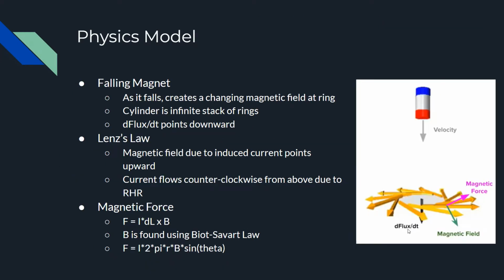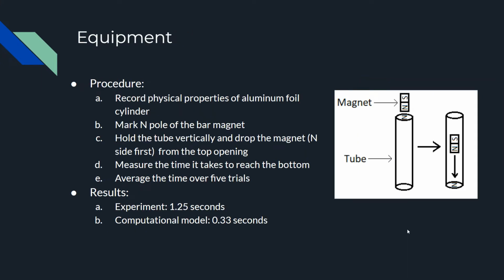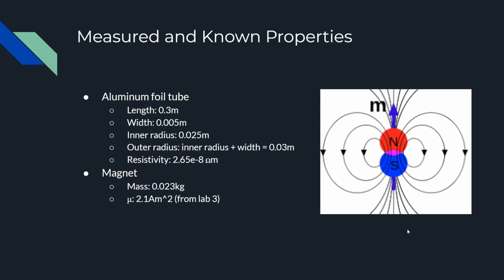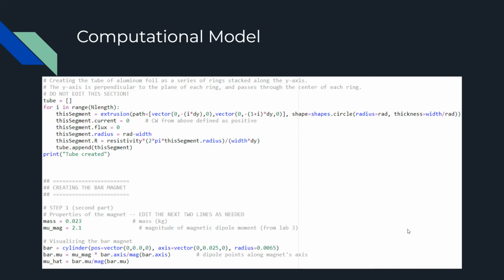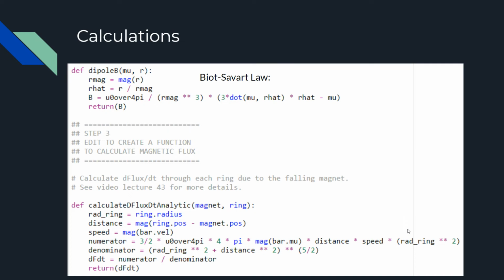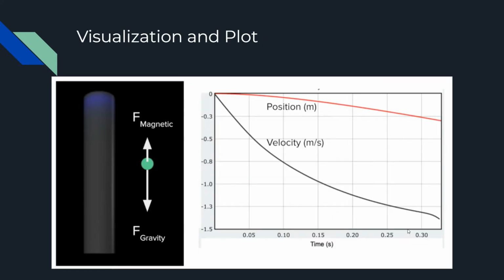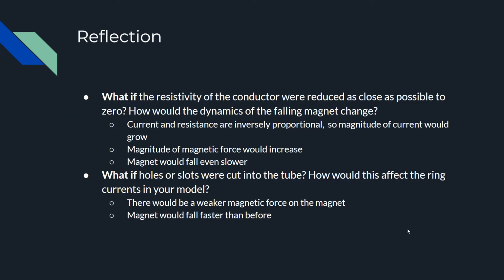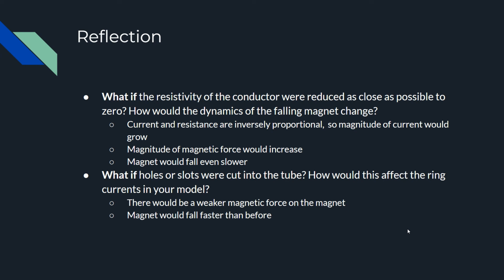PHYS 2212 Lab 4: Faraday's Law